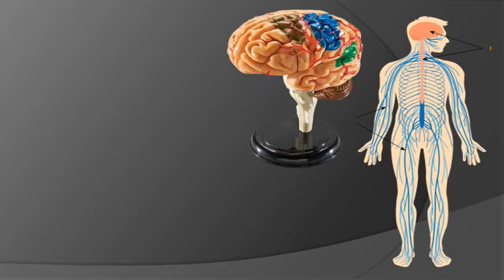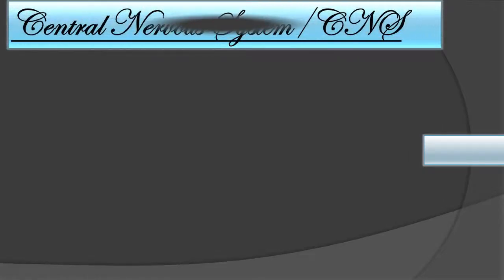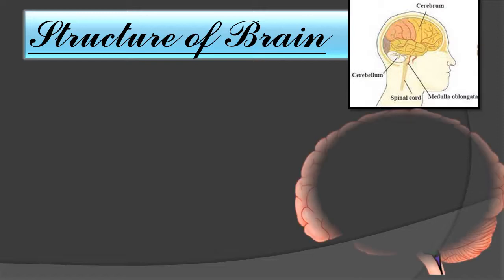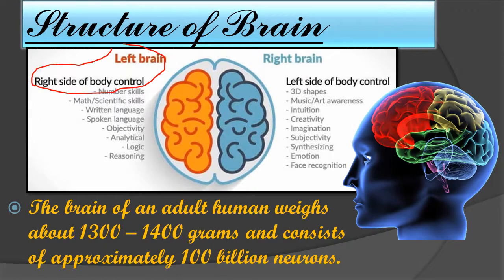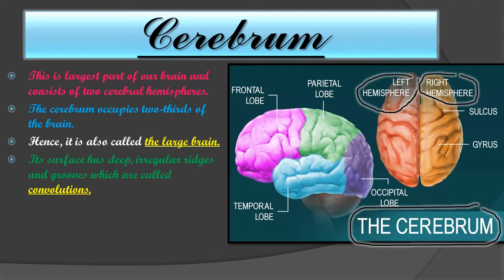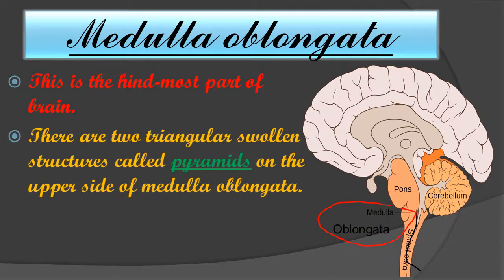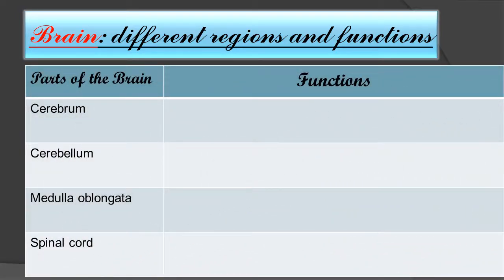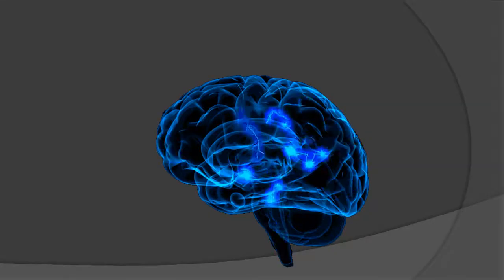Human Nervous System Class 9 # Types of nervous system, Structure of BRAIN & functions .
Welcome everyone,

In this video we shall study about Human Nervous System of Class 9 From lesson : Life Processes in Living Organisms. Topics of this video are :

- What is nervous system,
- Types of nervous system,
- Structure of brain,
- Parts of brain and their functions.

Watch complete video I hope u all will understand this topic with clear images of each and every structure. If you have any doubt please let me know in description box.

I hope u all will understand this well in very simple manner with diagrams.